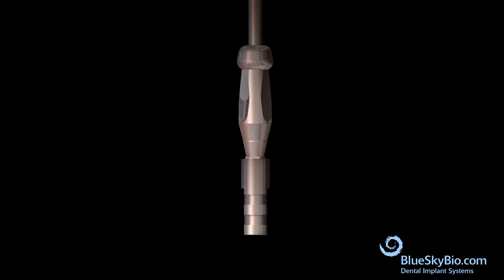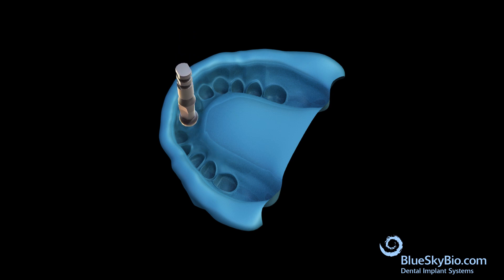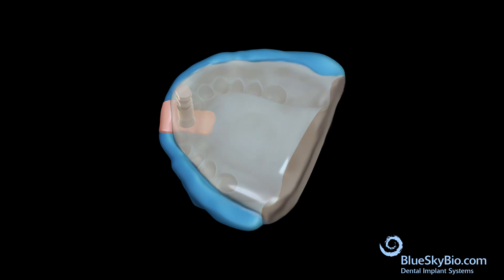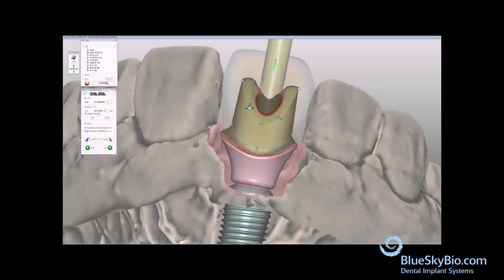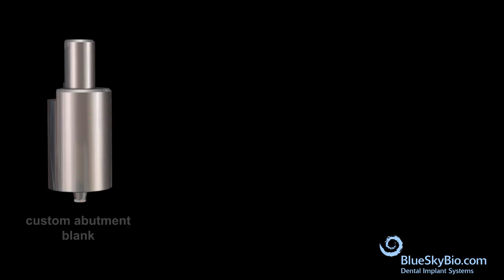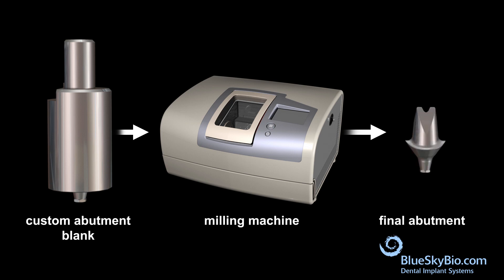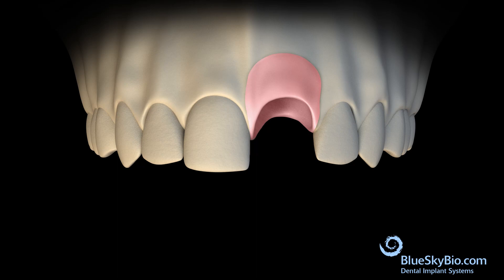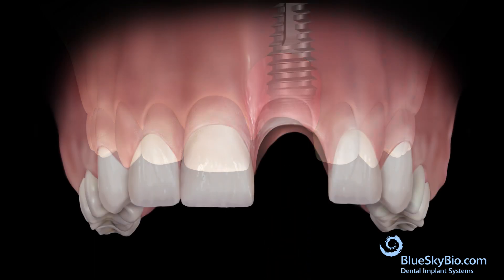Custom Abutment from a Preformed Blank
This video shows how to make a custom abutment from a preformed blank.